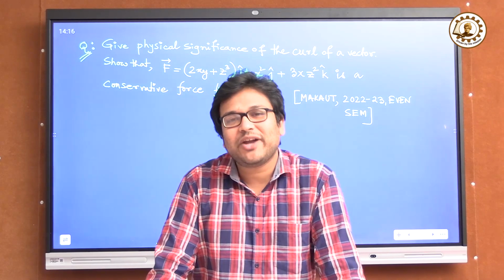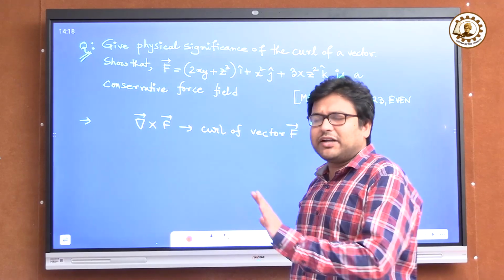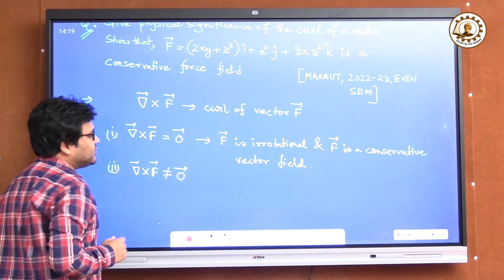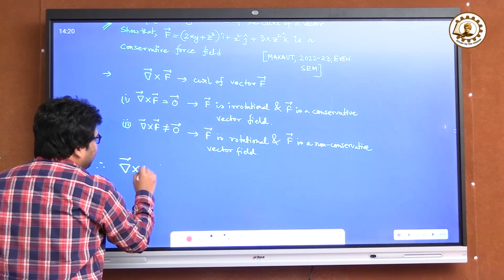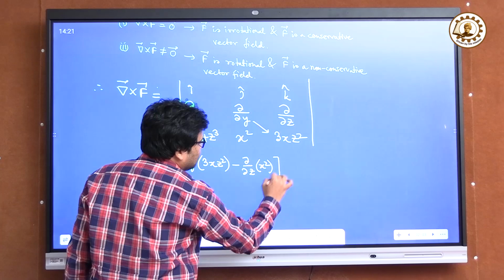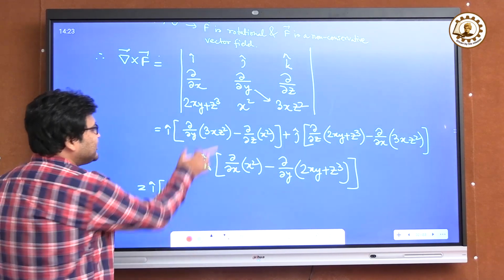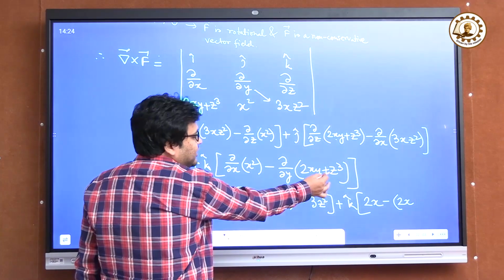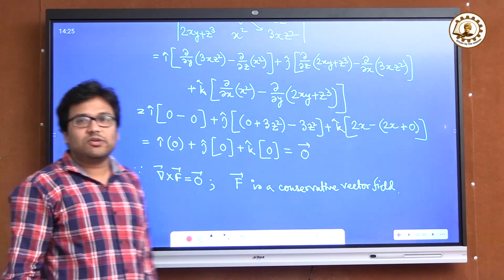Vector Numericals \MAKAUT /Previous Year's Questions\ Sudipto Karmakar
Here we have solved a numerical question from the topic VECTOR. Here we have discussed the physical significance of curl of any vector field and thereby we have shown the given vector field is whether conservative or not. This question came in MAKAUT even semester exam in the year 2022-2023.